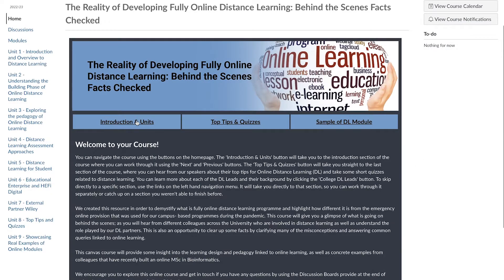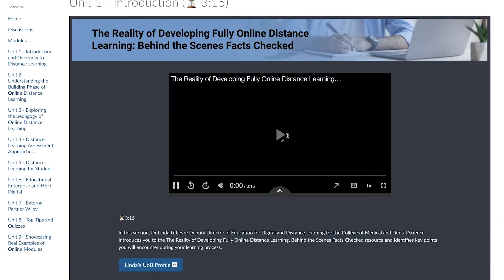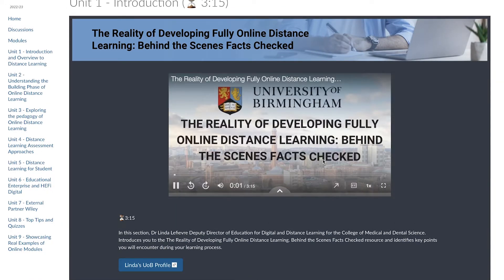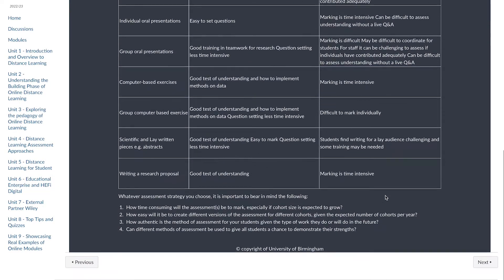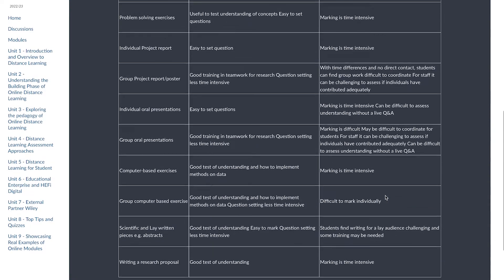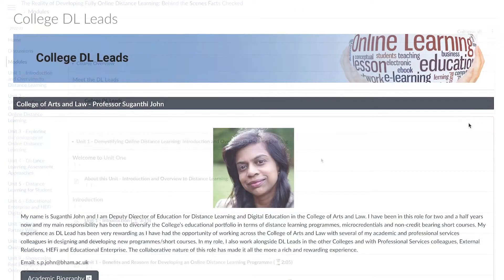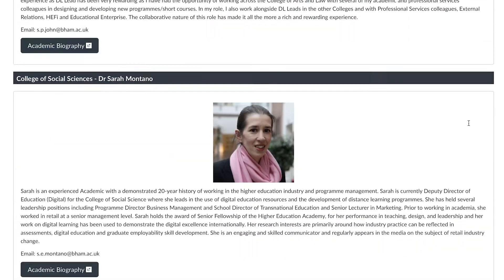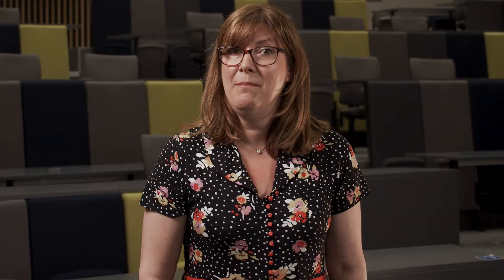MicroCPD: The Reality of Developing Fully Online Distance Learning: Behind the Scenes Facts Checked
Dr Linda Lefièvre (MDS Deputy Director of Digital and Distance Learning) shares a newly launched resource for staff, which dispels some of the myths around developing an online distance learning course; providing a useful overview of the different types of online provision and an insight into the topics covered in the Canvas course.

Explore this online course in order to demystify fully online distance learning. You will hear from colleagues involved in distance learning across the University.